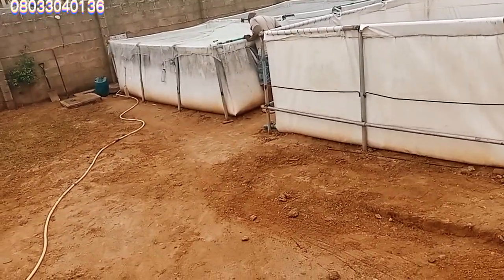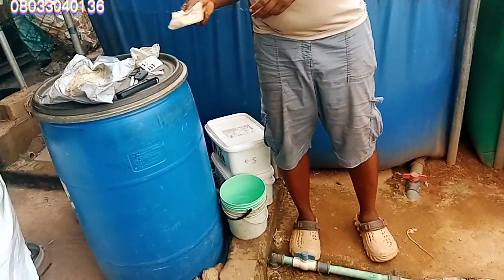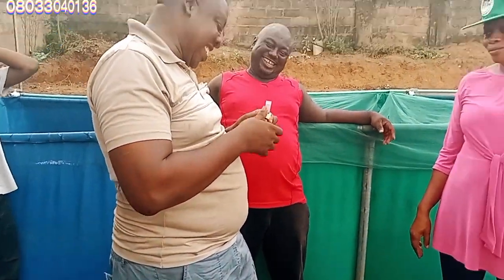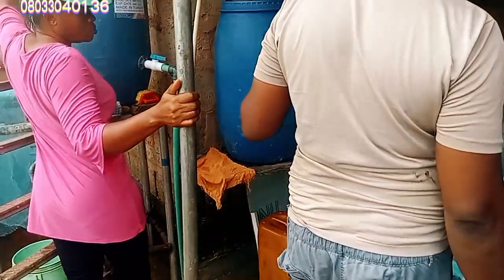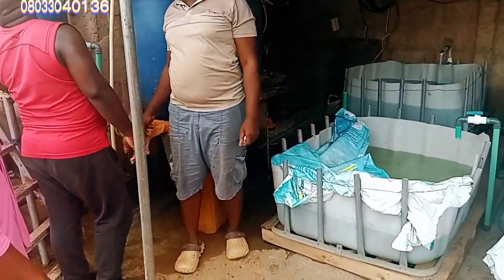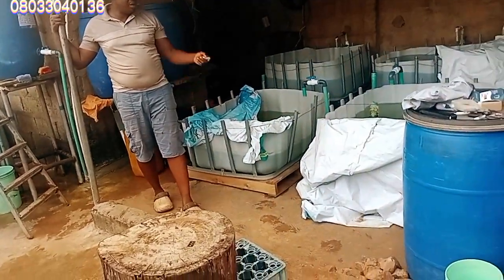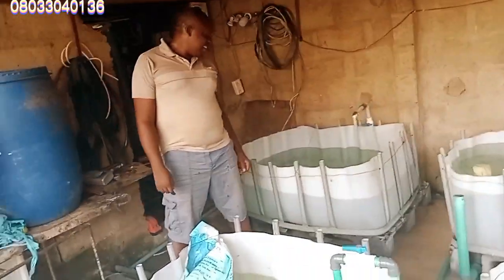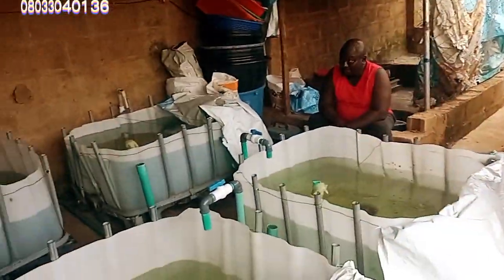HOW TO PREPARE FOR A SUCCESSFUL HATCHERY